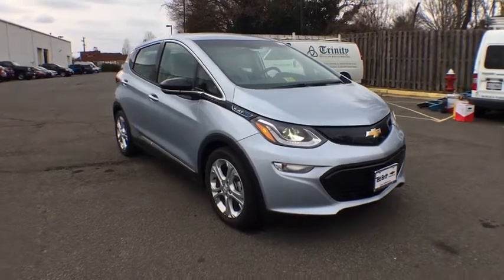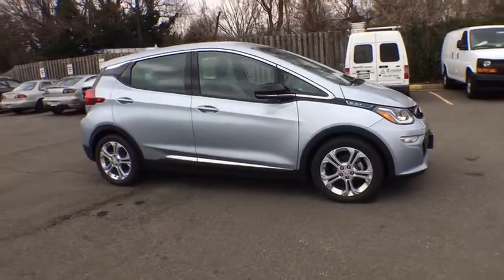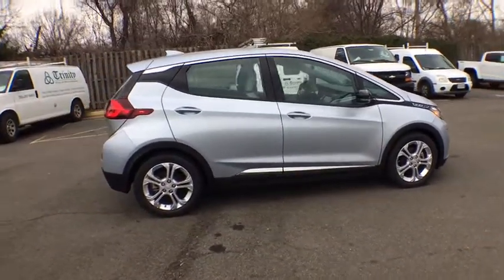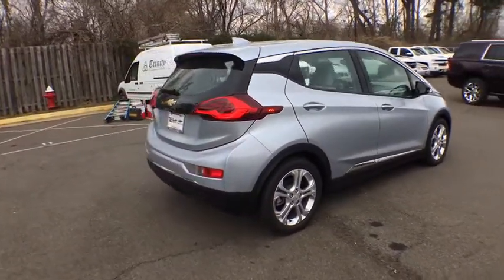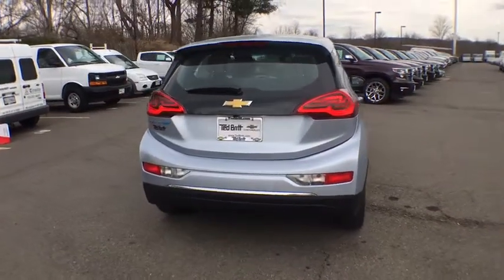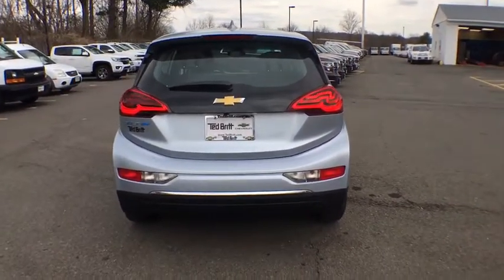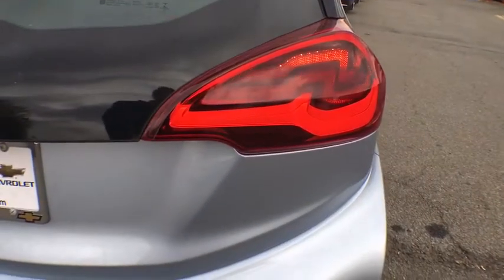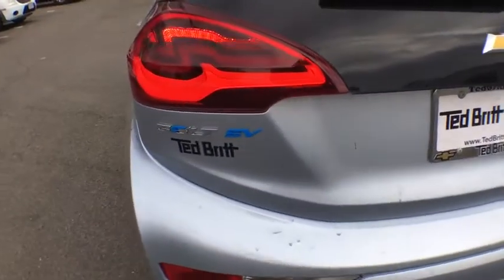2017 Chevrolet Bolt EV Sterling, Leesburg, Vienna, Chantilly, Fairfax, VA T75375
New 2017 Chevrolet Bolt EV
2017 Chevrolet Bolt EV LT - Stock#: T75375 - VIN#: 1G1FW6S00H4146744

2017 Chevrolet Bolt EV LTbrbrbrbrbrAwards:br  * Car and Driver 10 Best Cars   * Motor Trend Car of the YearbrCar and Driver; January 2017.